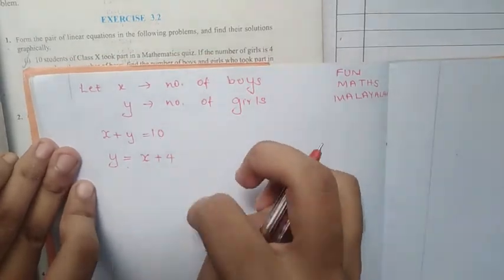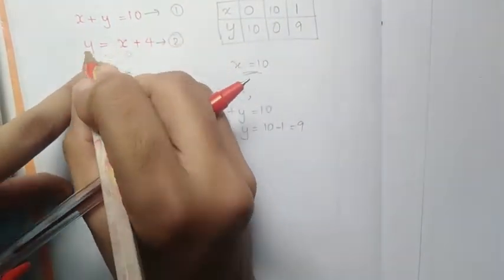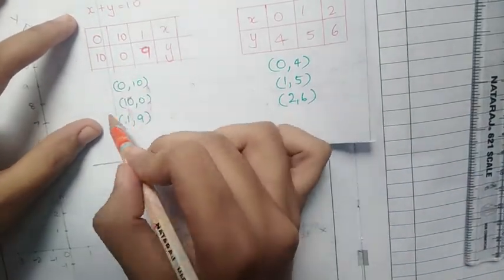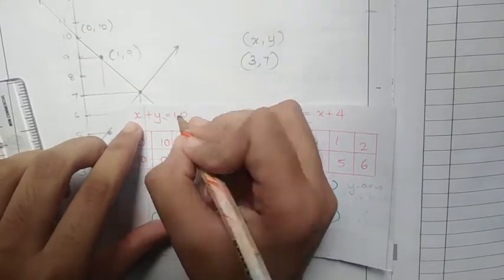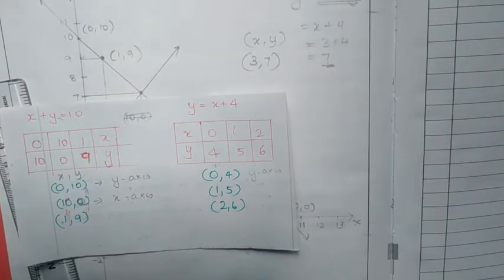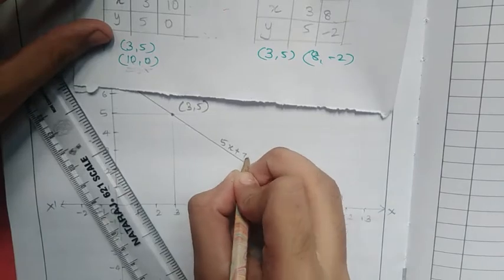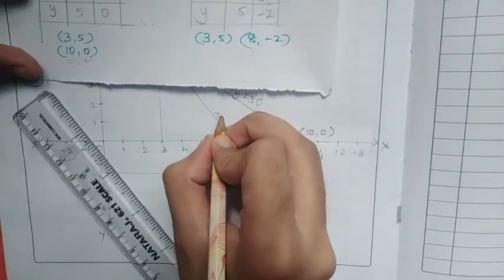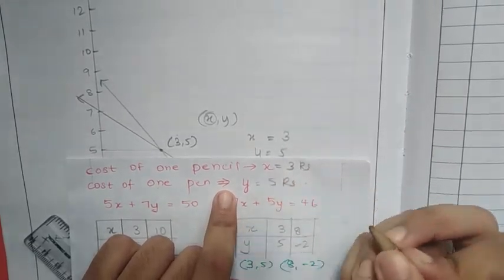Exercise 3.2 [Q1] CBSE class 10 maths chapter3 in MALAYALAM|| Fun Maths|| graph construction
This video gives the solution for Exercise 3.2 Q1 in malayalam.
you can post your doubts as comments below.